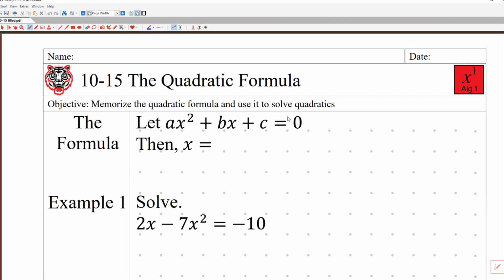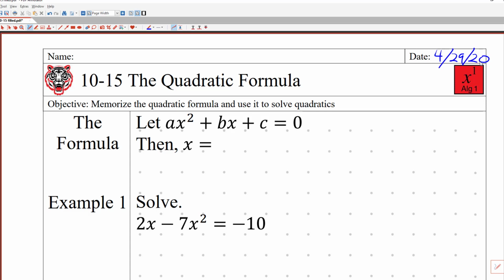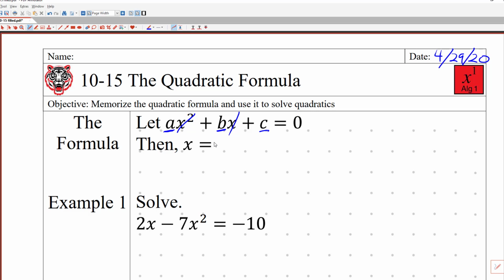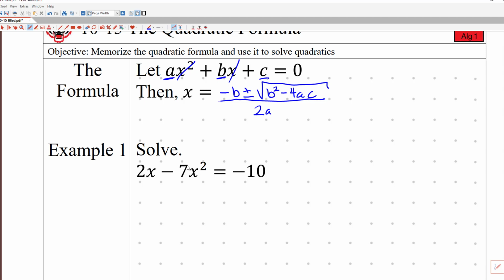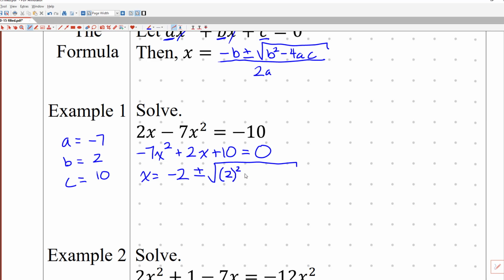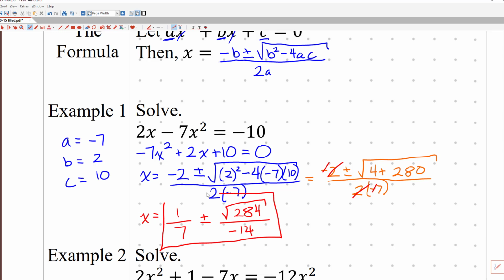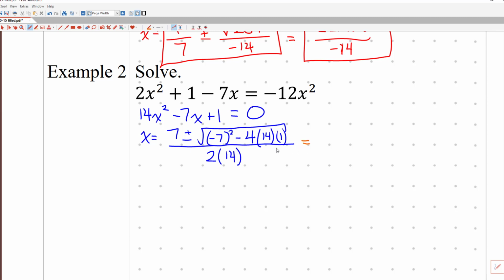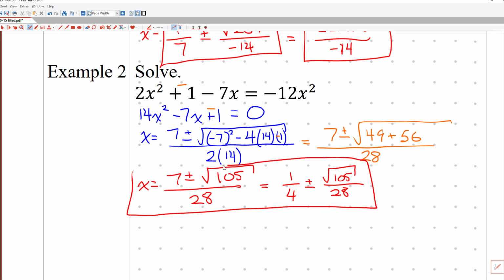Algebra 1 notes 10-15 The Quadratic Formula